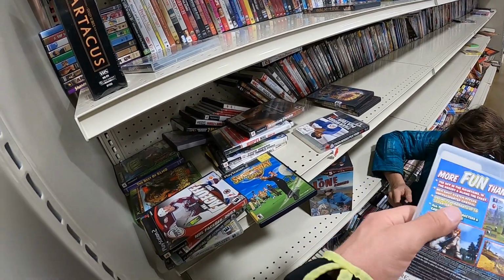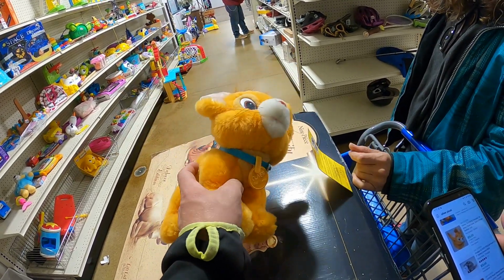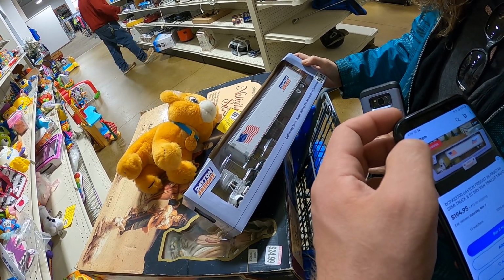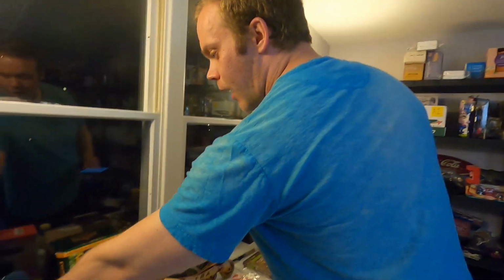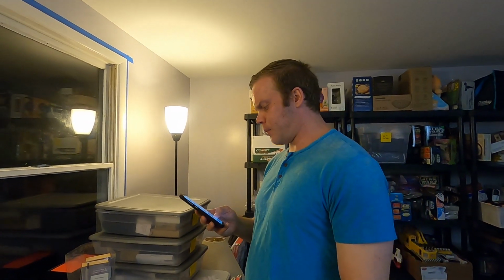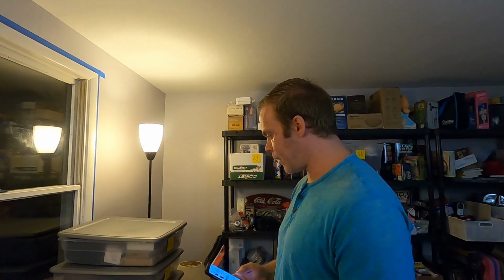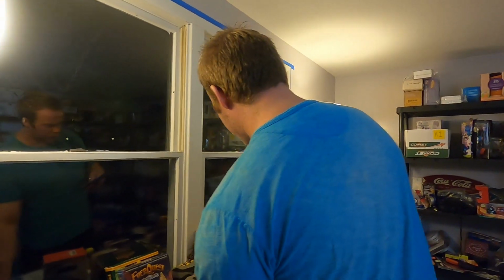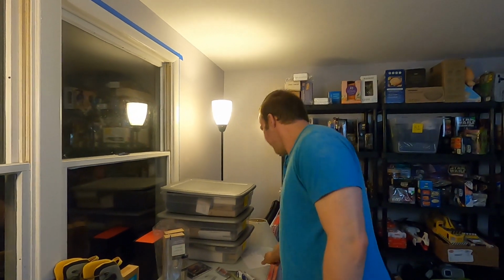Hunting For Deals at Goodwill and What Sold this Weekend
We embark on a quest to find items at Goodwill to resell on eBay.  What do we find?  Watch to find out!  Also, I go over what sold last weekend on my eBay store.

Instagram: @propickerohio GoPro Hero 8 (The one I use)
6x10 DVD Bubble Mailer